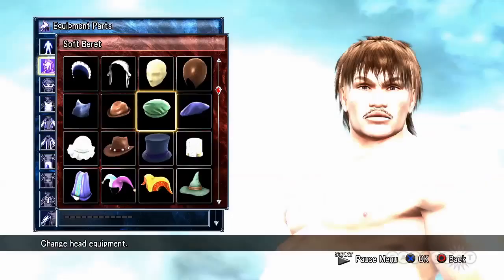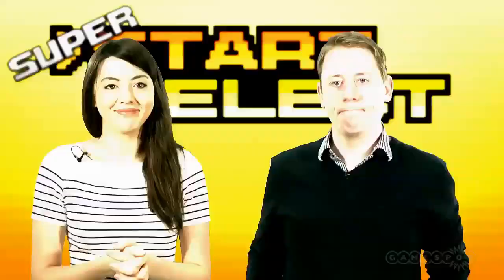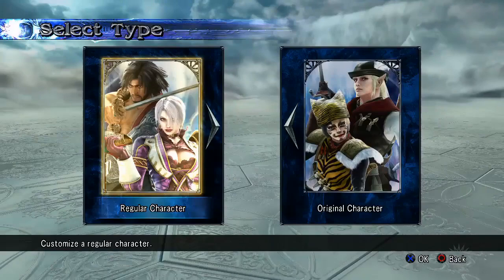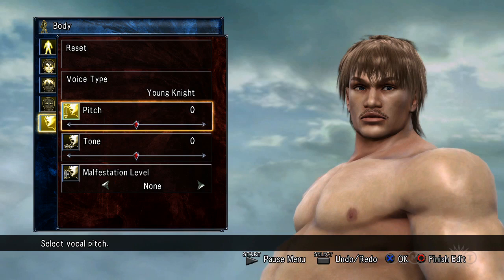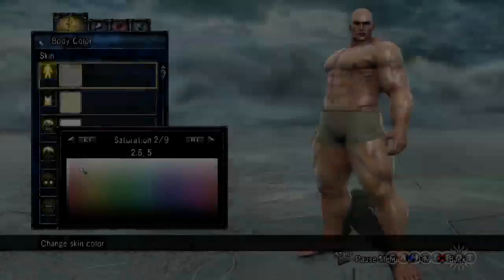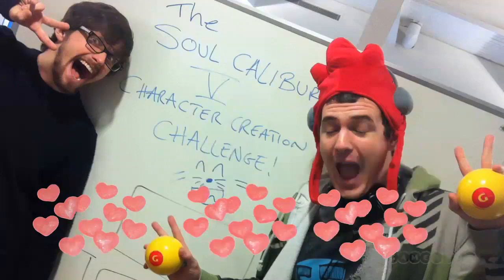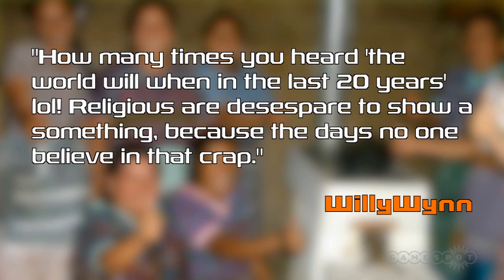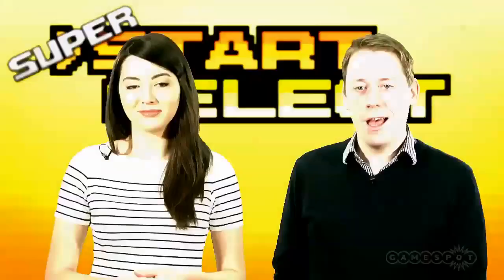Start/Select - SoulCalibur V, The Old Republic, Uncharted 3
On this week's episode of Super Start/Select, we make famous gaming characters in SoulCalibur V, address your apocalyptic feedback, and bring you news of the huge update for the Old Republic and Uncharted 3's many AIAS award nominations.